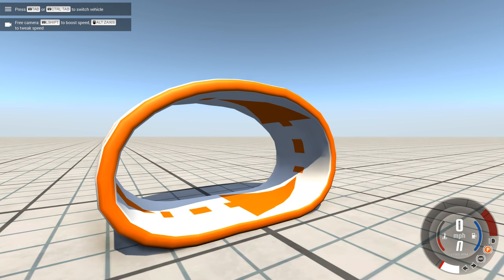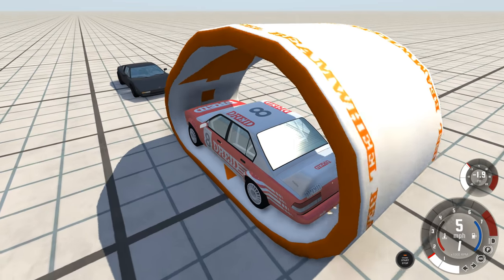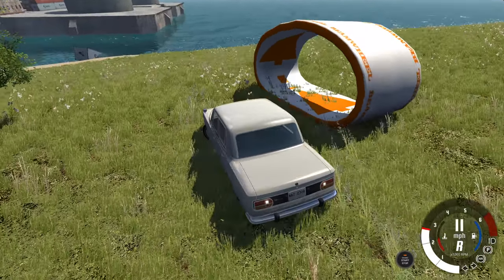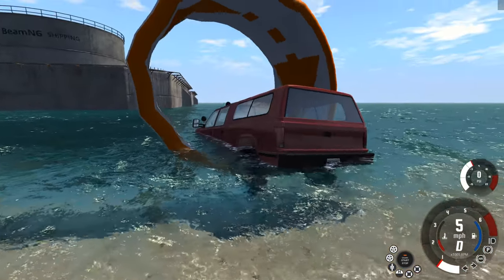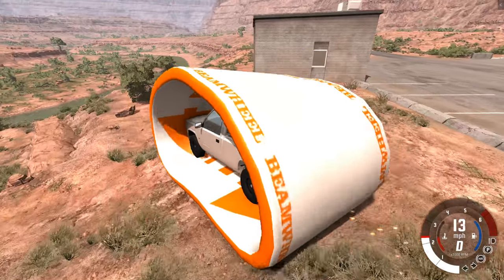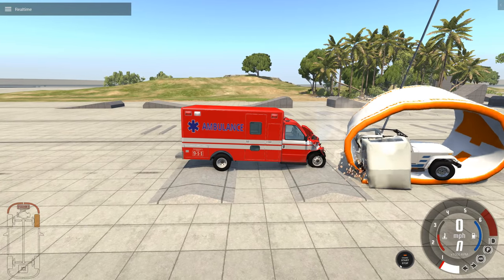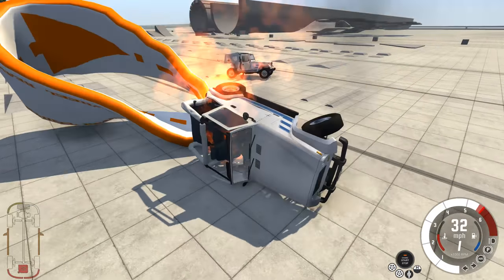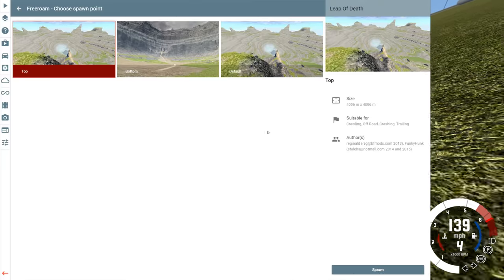HAMSTER WHEEL! - BeamNG.drive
aye I'm a hamster